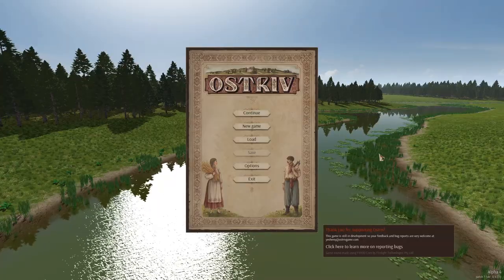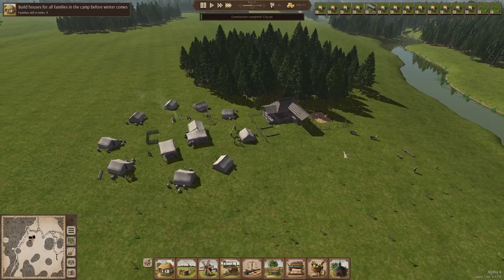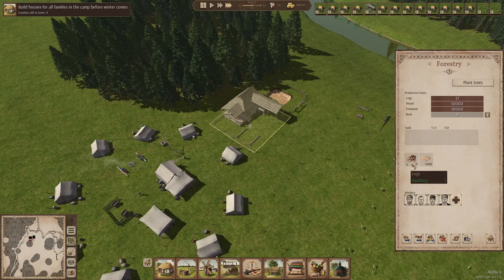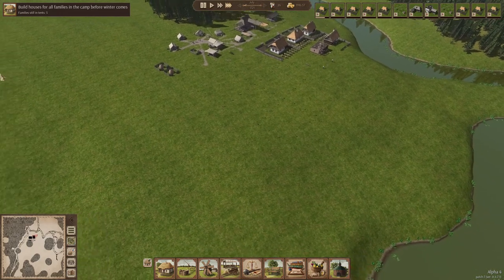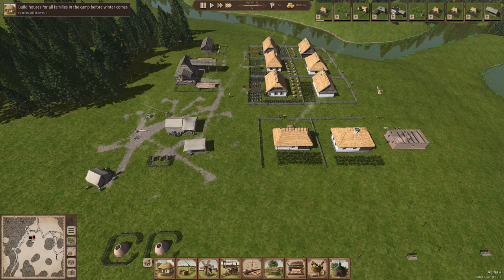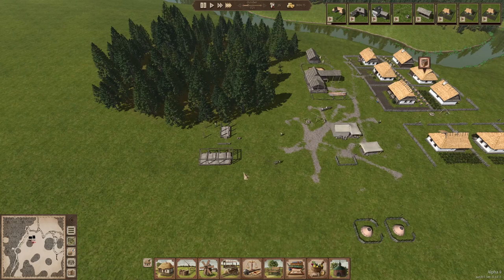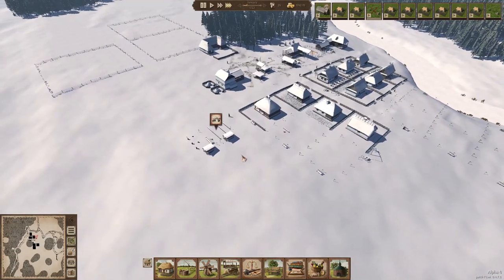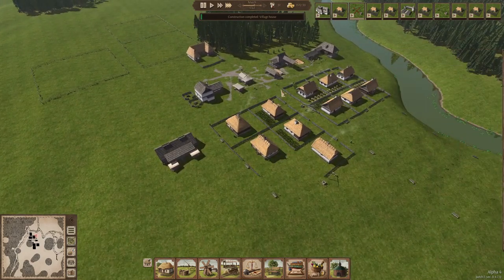Ostriv - Ultimate Starting guide for Ostriv - Alpha 5 compatible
In this video:
Version: Alpha 4, Patch 7 (version 0.4.7.1)

New video and game schedule:
Every Monday, Wednesday, and Friday a new video will come online. Below a schedule for this week which games will be shown.

Monday : Patron
Wednesday : Ostriv
Thursday : Foundation
Friday : Settlement Survival